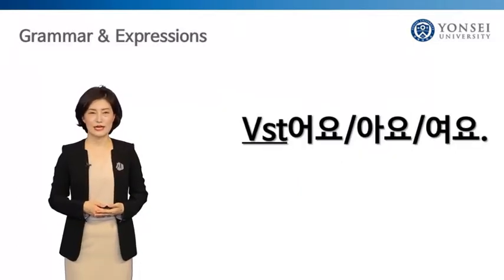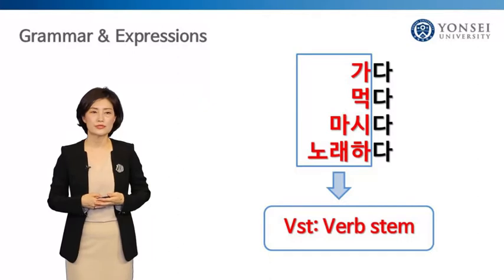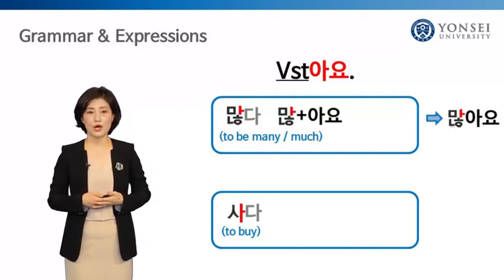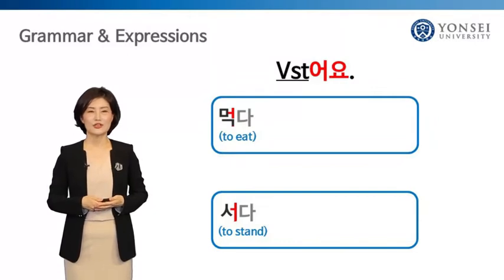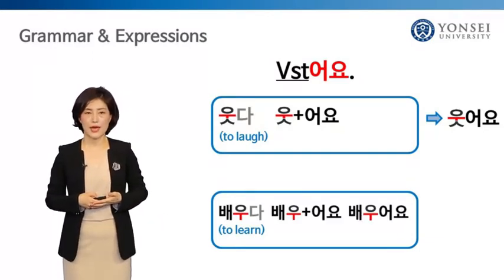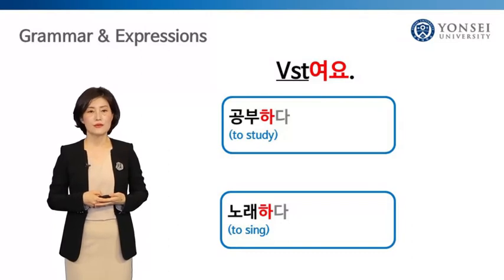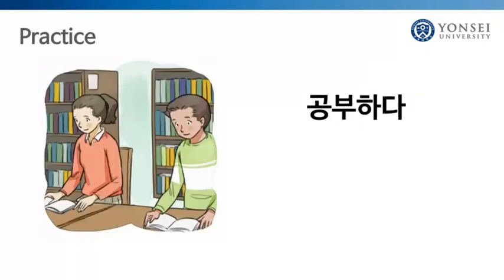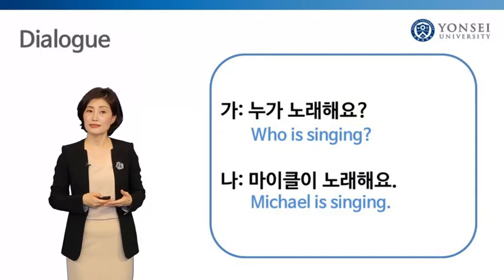Learn Korean for beginners _ 1 1 Lecture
Start learning Korean in six lectures